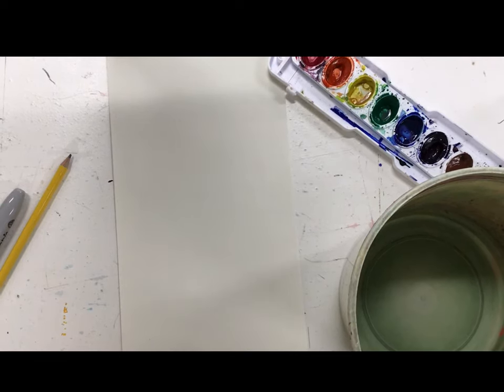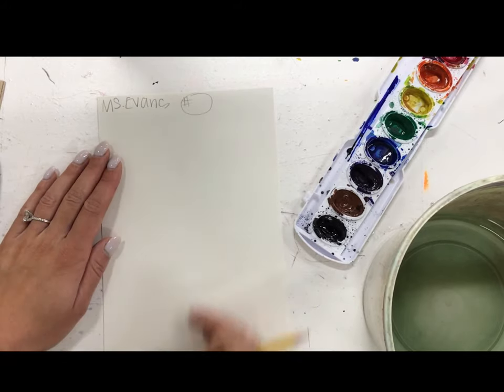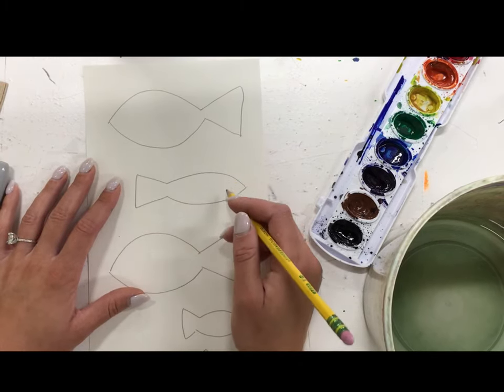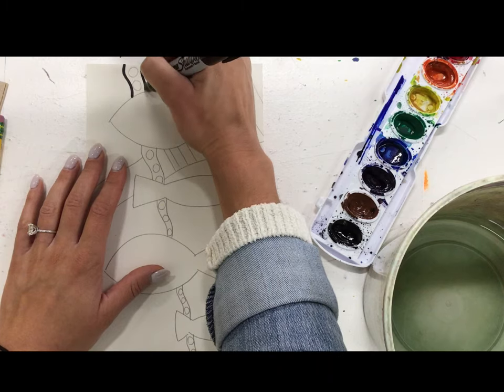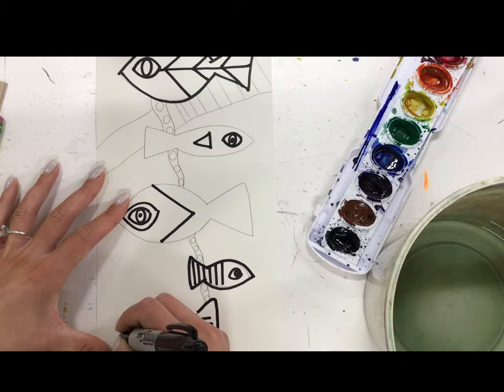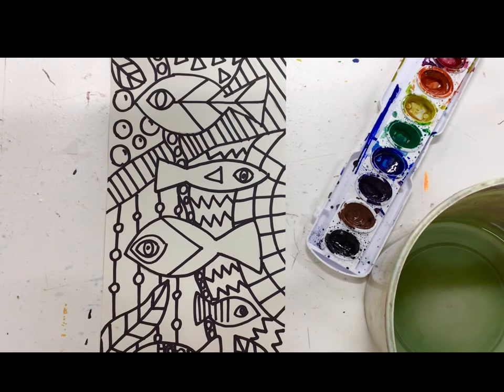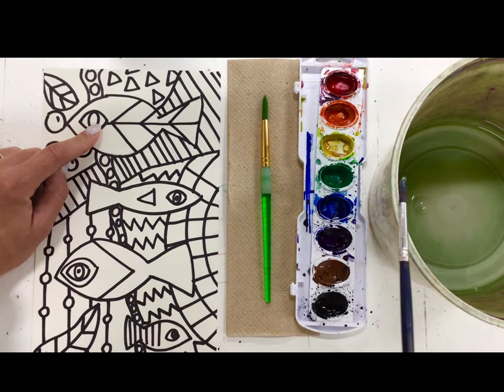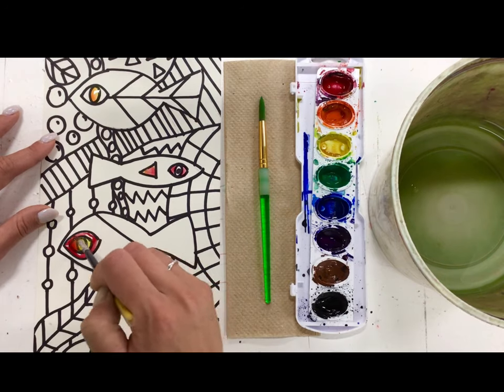Sandra Silberzweig Fish Art Lesson Demonstration